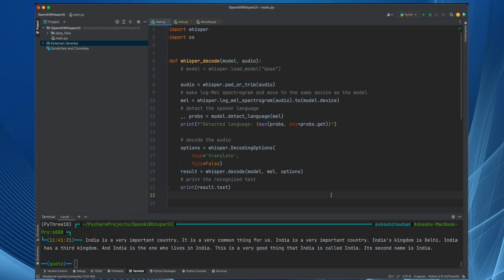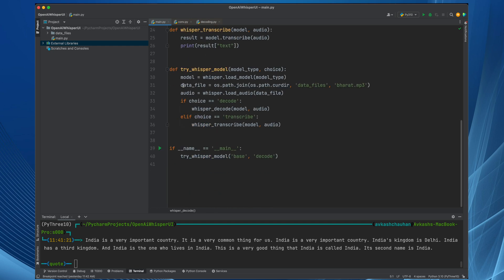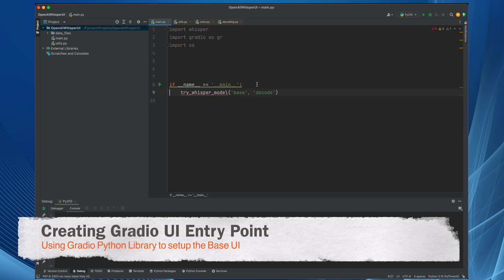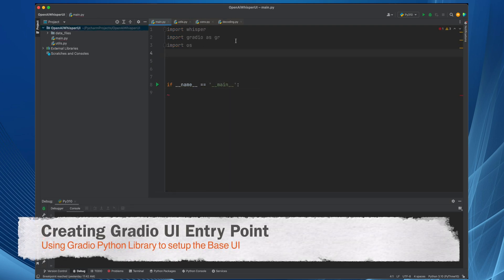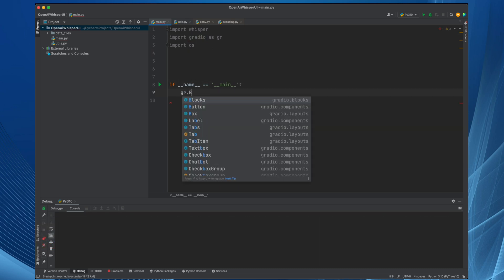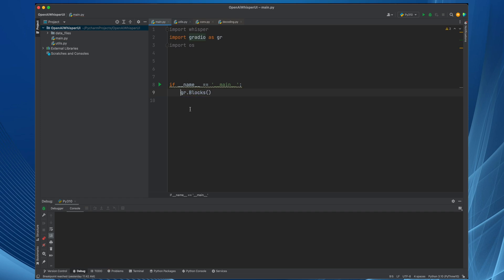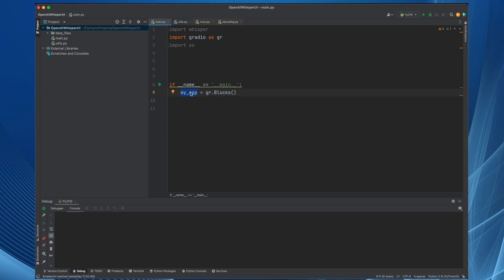Develop and Host multipurpose GUI for OpenAI Whisper at Huggingface Space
This video shows the full code walkthrough to develop and host GUI for OpenAI Whisper at Huggingface spaces. OpenAI Whisper model is trained on a large dataset of diverse audio and is also a multi-task model that can perform multilingual speech recognition as well as speech translation and language identification.

- (00:00) Content Introduction
- (01:15) Reusing Python Project
- (03:10) Code Walkthrough
- (03:35) Loading Model from UI
- (04:35) Loading YouTube video
- (04:45) Loading data from disk
- (06:10) Reading Mp4/Mp3
- (07:35) Whisper Transcribe
- (10:50) Decode with Translate
- (12:55) Hosting at HuggingFace Space
- (14:15) Source Code at GitHub